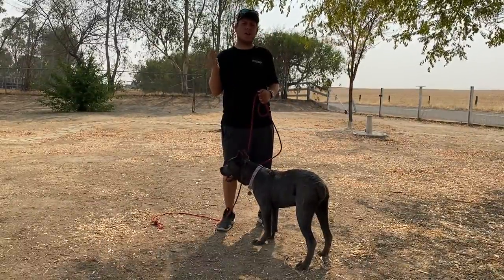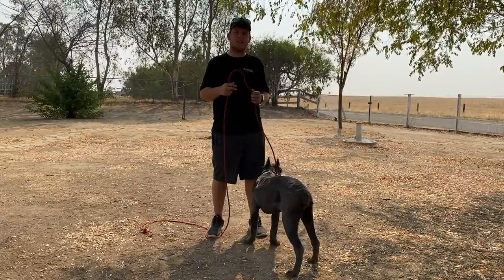6 Month Old Cane Corso "Kimber" | Bay Area Dog Training